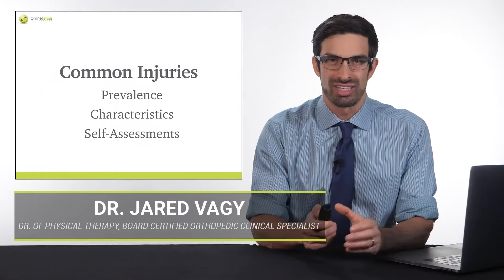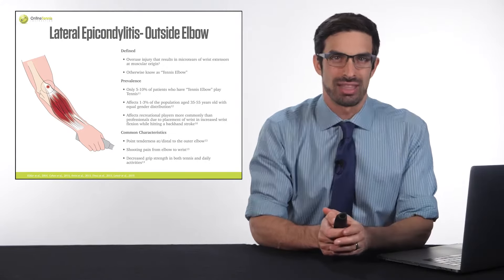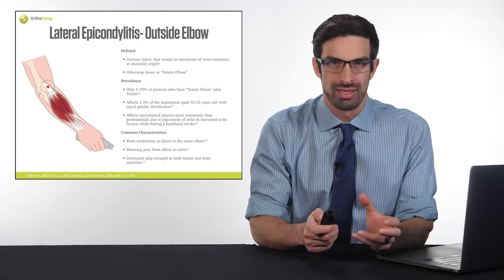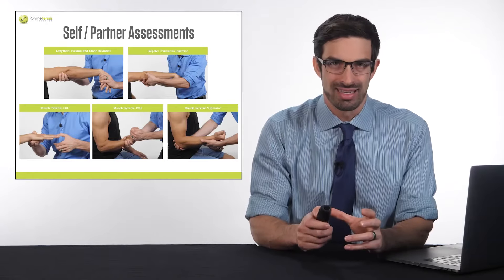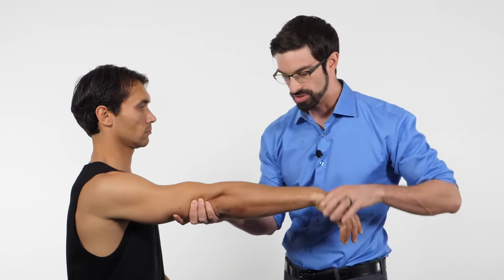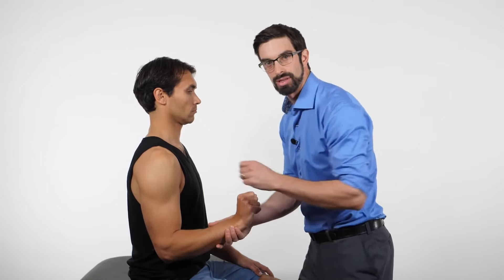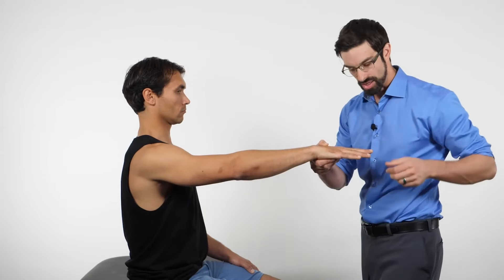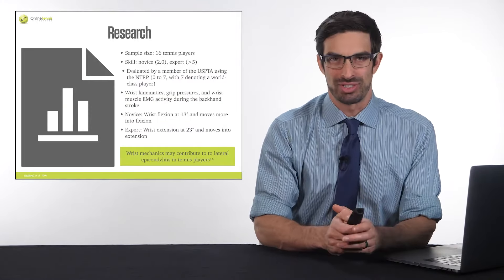Tennis Elbow Self-Assessment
This is a sample video from the injury prevention and rehabilitation modules inside the OTI All Access Pass by Dr. Jared Vagy

Tennis elbow is one of the most common injuries among tennis players and today we have a must-see video for you on the topic.

We teamed up for this with Dr. Jared Vagy. He is a Clinical Assistant Professor of Physical Therapy at the University of Southern California and has a diverse experience in working with elite athletes.

Dr. Vagy has now created several programs specifically for tennis players to prevent and rehabilitate common injuries in the shoulder, knee, elbow, thigh, and back.

In this free sample video, Dr. Vagy shows you how to do an at-home self-assessment for tennis elbow and he discusses how your backhand might be causing elbow pain based on a recent study!